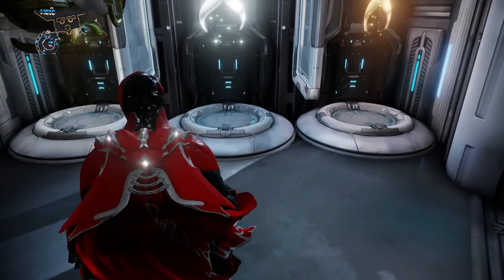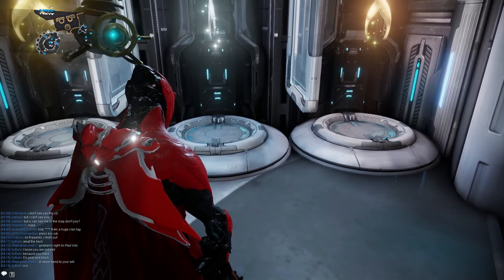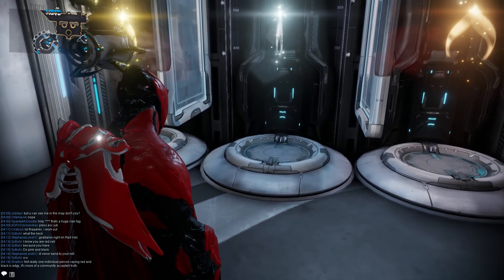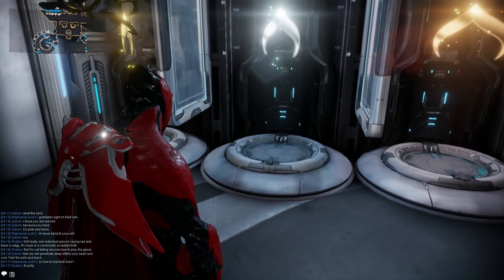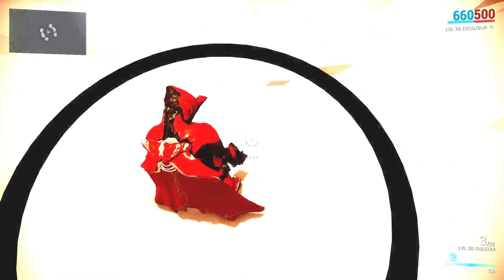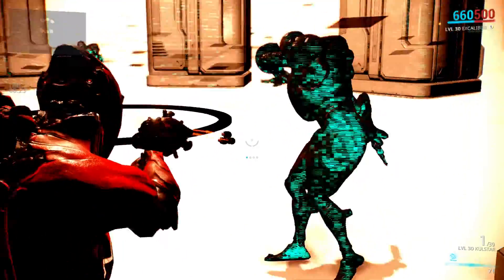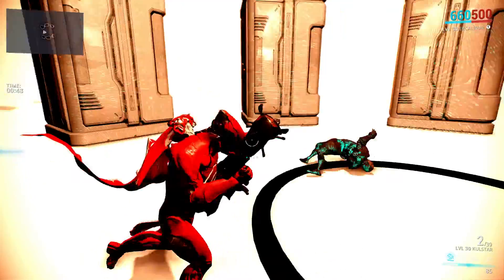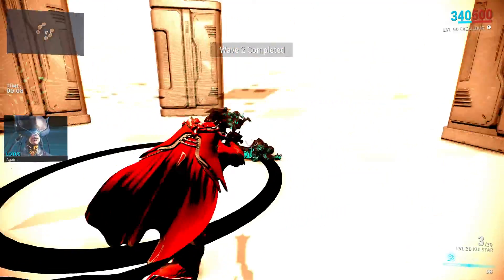Warframe Mastery Rank Test 2 - Kulstar Secondary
Mastery Rank Test 2 - Warframe!

This is the second test to rank up, and at Mastery Rank level 2 you can join a clan (build a Dojo Key), and a host of other nice benefits.

This test requires you to use only your Secondary you have equipped and as always any warframe abilities you can (Given Energy doesn't drop during tests, etc).

I chose to use something impractical like a 3 Magazine secondary, -- But I love this secondary, it is called the Kulstar and is a hand held Rocket Launcher!  It does high damage, as rockets should, and has flak damage as well that will kill or hurt enemies within the blast radius (as you will see in the video).

The warframe in use during this test is the Excalibur but it makes no difference for this one.  At the end I stupidly tried to use the 3rd ability and didn't realize my energy was being eaten up because I had Exalted Blade on lol..

Tips:  Use a secondary with a large magazine, with decent accuracy and to be safe your toughest and fastest warframe.  But as you will see you can do this one, like the first test in your sleep.